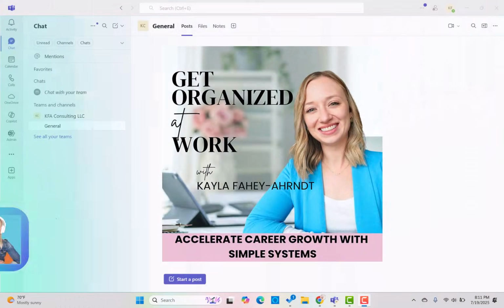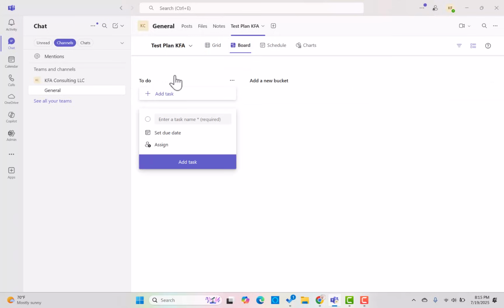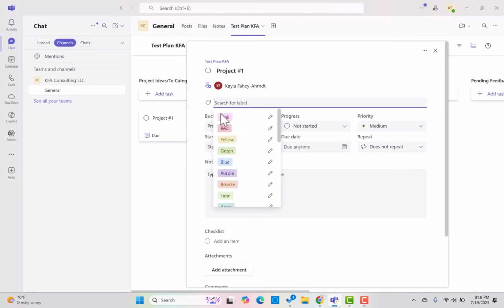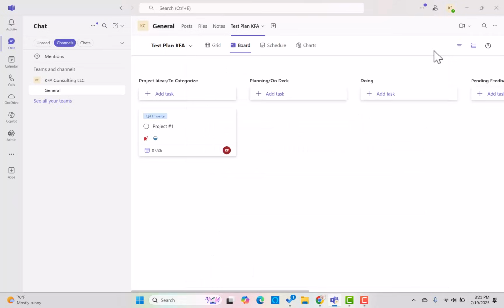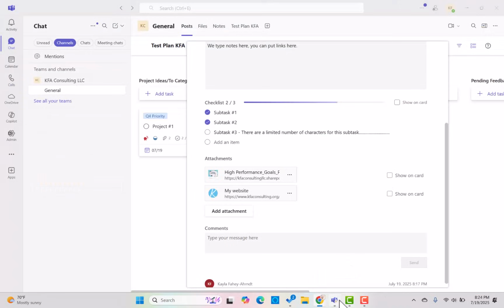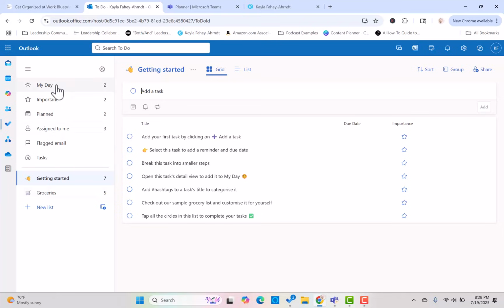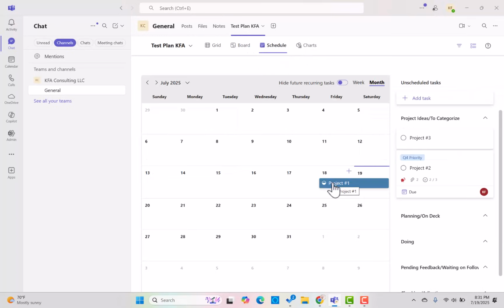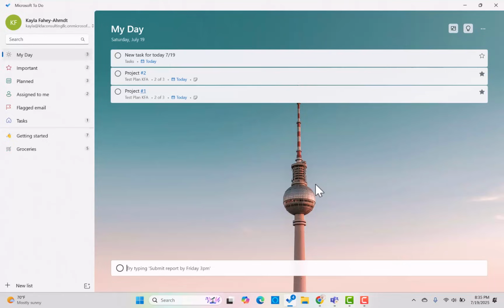Microsoft Planner Tutorial - How to Create a Kanban Board for Project Management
Let's demo the Microsoft Planner App! In this video, I show you how to create Kanban Boards for organizing your team's tasks or projects as well as your own. I also show you how the assignments in Planner will appear in Microsoft's To Do App as well as in Microsoft Outlook.

You will learn how to use Microsoft Planner to create project Kanban boards with clarity, simplicity, and intention. I'm thrilled you're here—because it means you're ready to take your work organization to the next level.

Over the years, I’ve worked with leaders, teams, and individuals who were doing great work—but juggling too much without a clear way to visualize progress. That’s where Microsoft Planner comes in. Whether you're managing a team, juggling multiple workstreams, or simply trying to stay ahead of your personal to-do list, this app has become one of my favorite tools for bringing order to the madness.

00:00 Intro How to Create a Planner Kanban Board
00:30 Teams Channels & Adding the Planner App
02:02 Creating a New Plan
02:45 Board vs. Grid View
03:22 Adding Buckets
05:00 Adding Tasks or Kanban Cards and filling in the details
14:25 Tracking tasks and due dates in Microsoft To Di and Microsoft Outlook. Connectint your Planner to To Do and Outlook
18:00 Using the Schedule function/calendar in Planner
19:12 Using the Charts function in Planner
19:45 Microsoft To Do App
21:29 Grab my comprehensive Microsoft Planner E-Book

If you love using Microsoft 365 and are looking to use OneNote as your work organization Hub, here are more resources that compliment Planner:

👉 Ready to keep the momentum going?